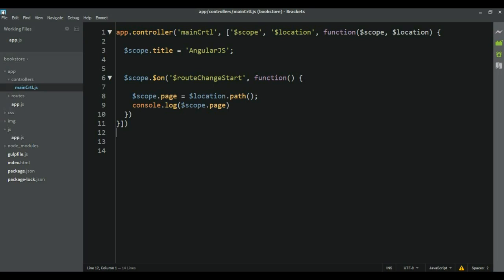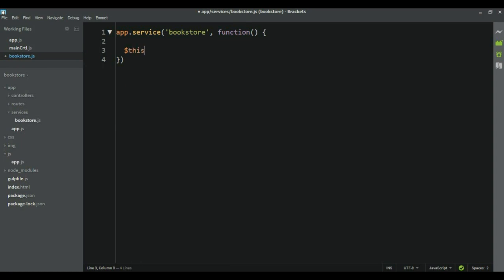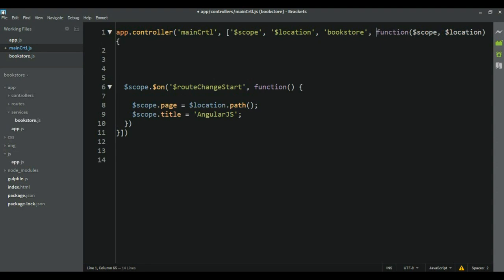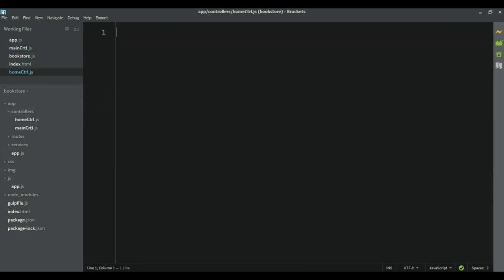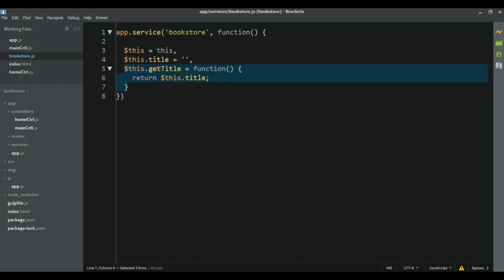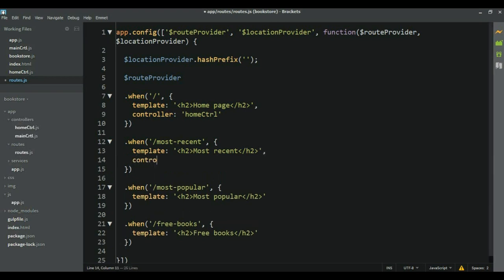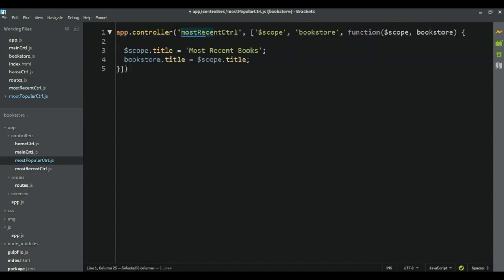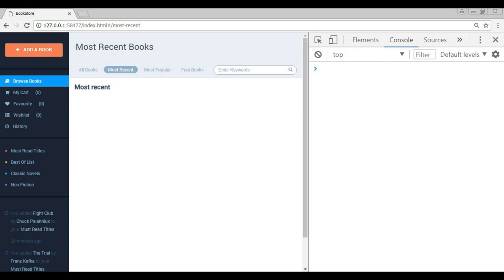23. AngularJS Course/Tutorial - Bookstore App 6 - Add Page Controllers and Titles